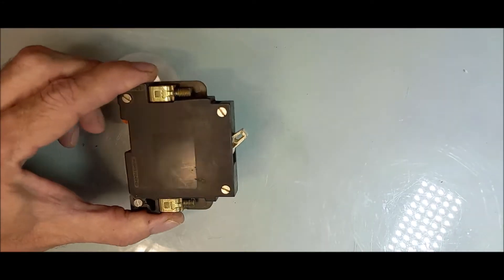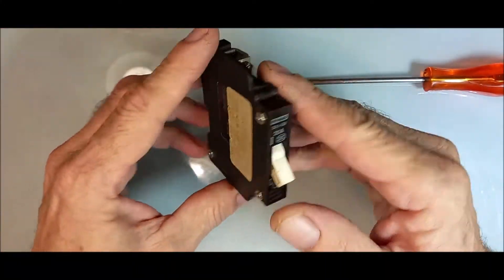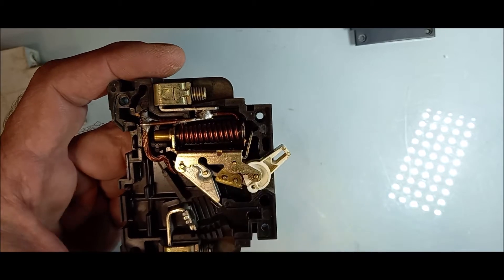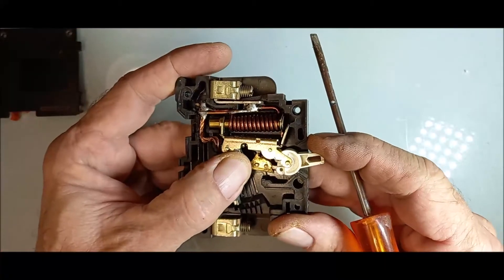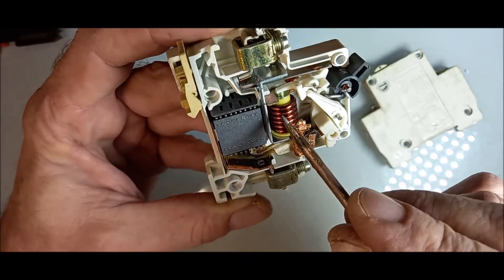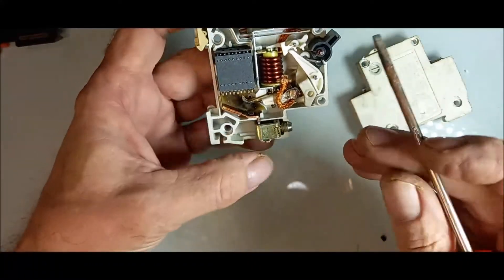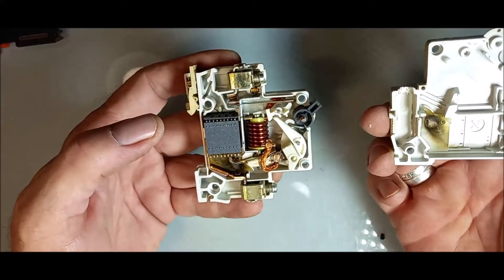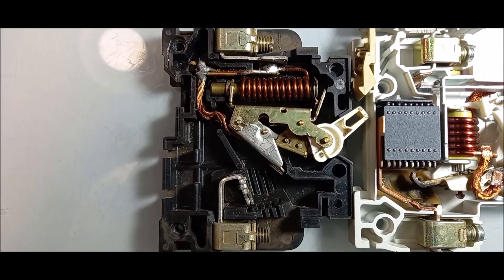How a trip switch works